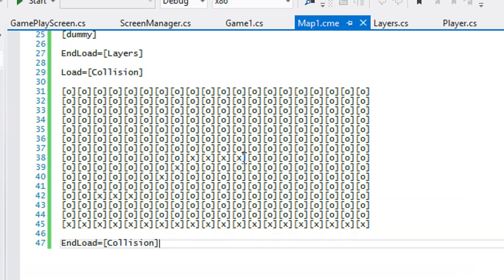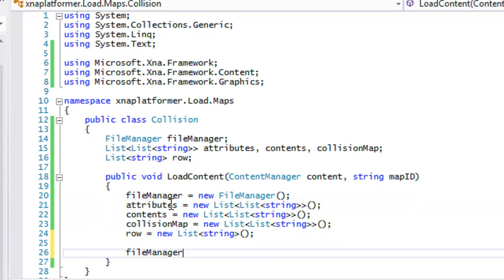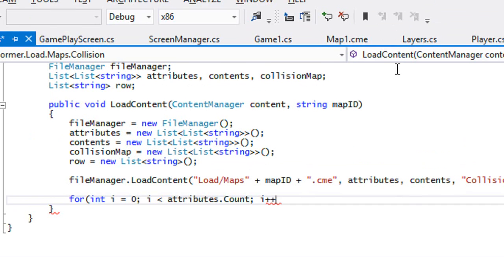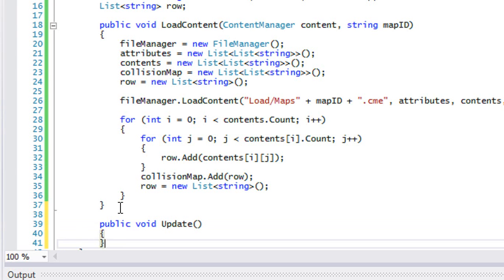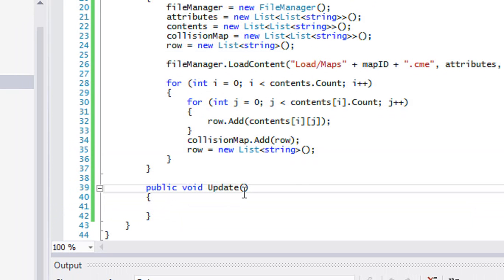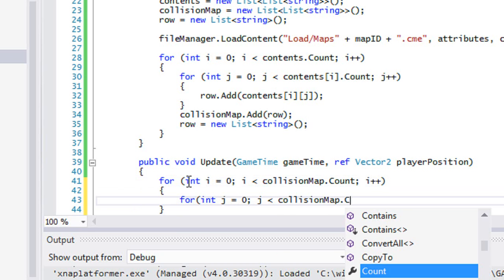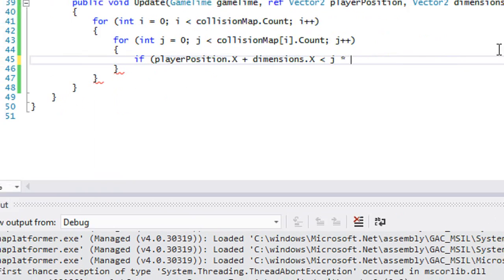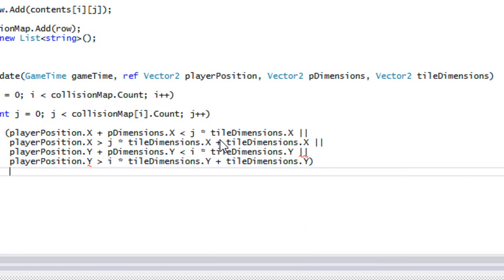C# Xna Platformer Made Easy Tutorial 31 - Collision Class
In this tutorial we will start creating the collision class. Hope you enjoy :).